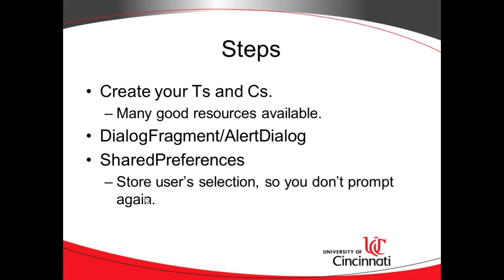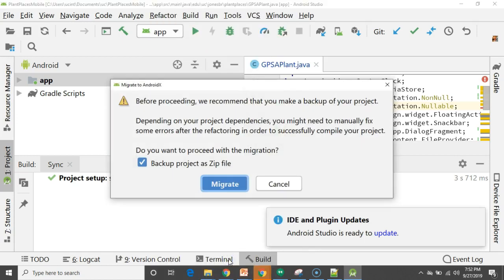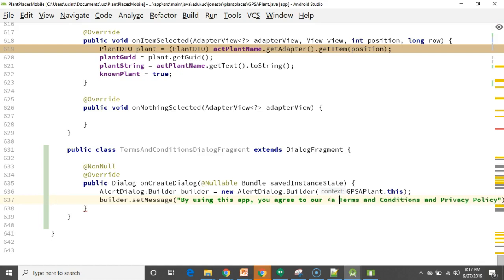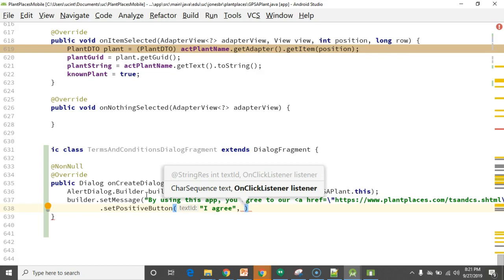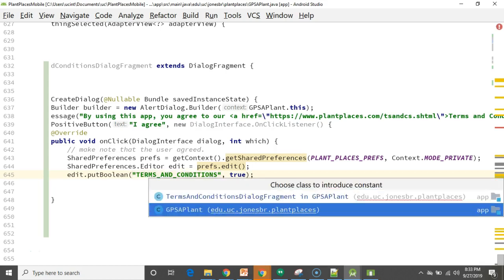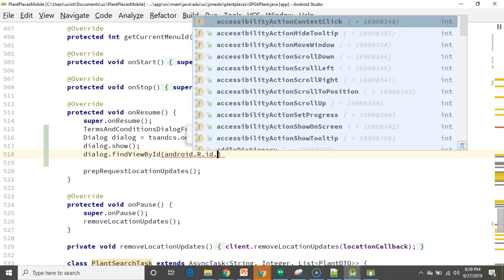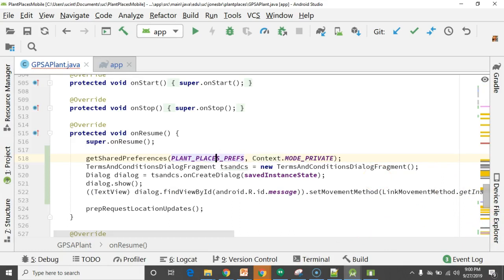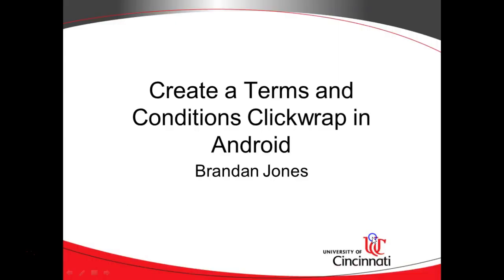Create Terms and Conditions with ClickWrap in Android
Create a Terms and Conditions ClickWrap for your Android app.  This requires that the user clicks "I Agree" on a Terms and Conditions/Privacy Policy Dialog in Android before they can use your app.  This hands-on example demonstration shows how to create a ClickWrap with a DialogFragment, SharedPreferences, and an HTML-linked Terms and Conditions and Privacy Policy.